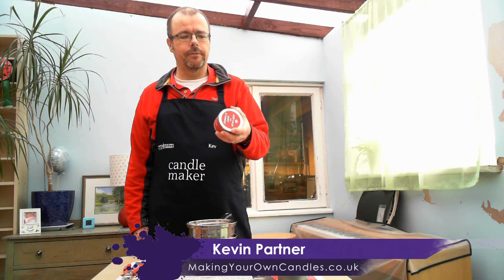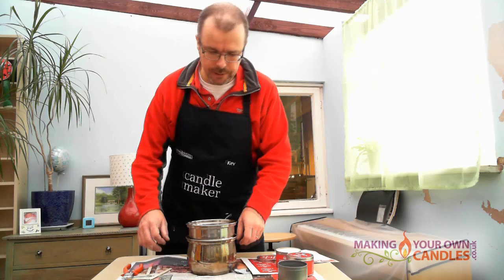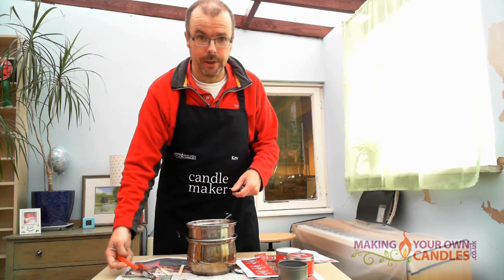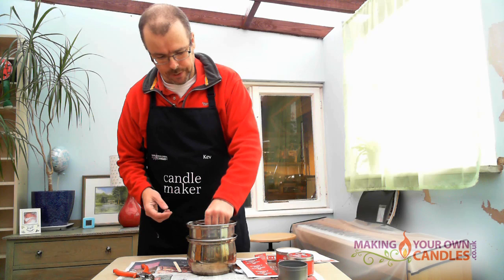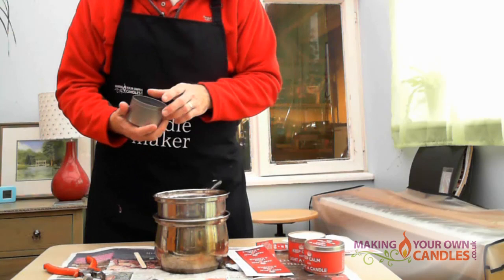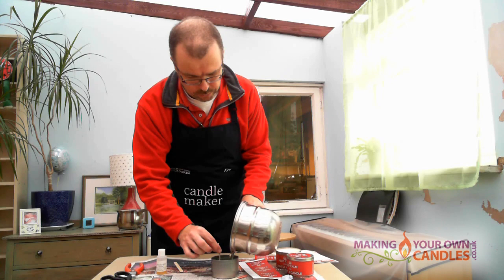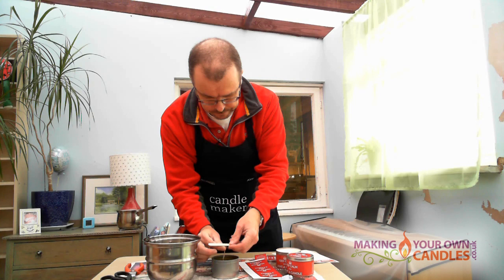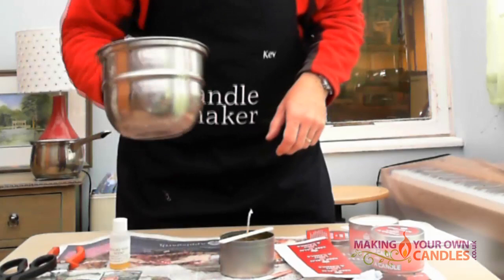How to make a "Keep Calm and Light A Candle" tin candle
Kev Partner of MakingYourOwnCandles shows how to use our latest kit to create retro Keep Calm and Light A Candle candles in a tin. Want to learn how to make candles?